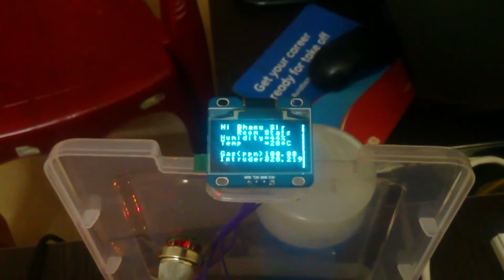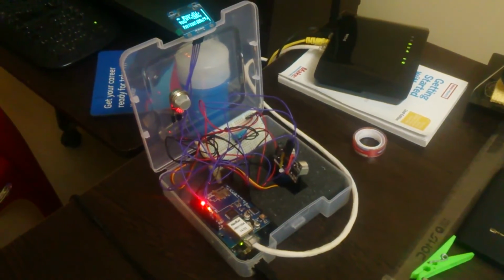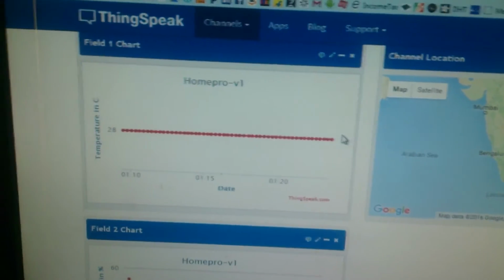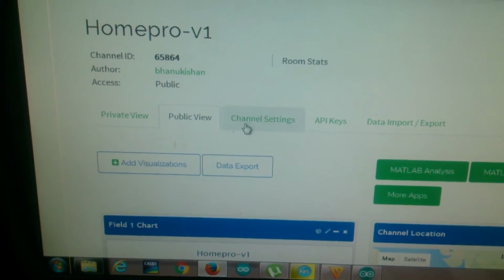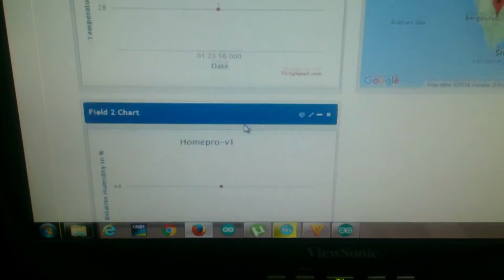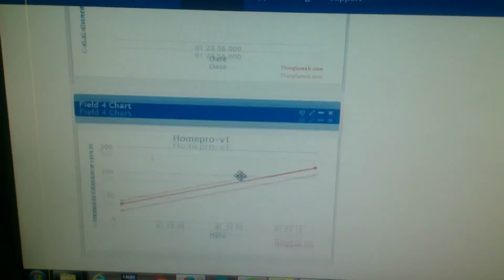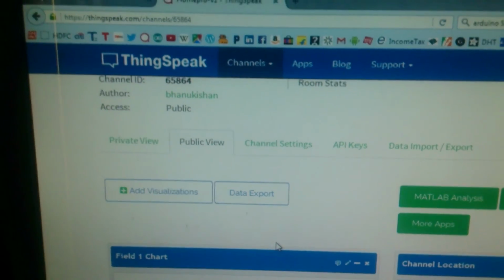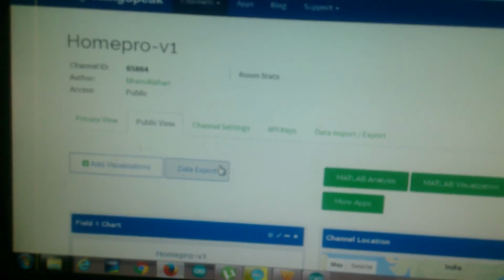Home Automation using Arduino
In this prototype, I used Arduino microcontroller, Arduino ethernet shield, temperature sensor (DHT11), Gas Sensor (MQ-2), Ultrasonic distance sensor (HC-SR01) and a thingspeak channel to communicate the room status like temperature, relative humidity, air quality, and also intruder status when i am not in the room.